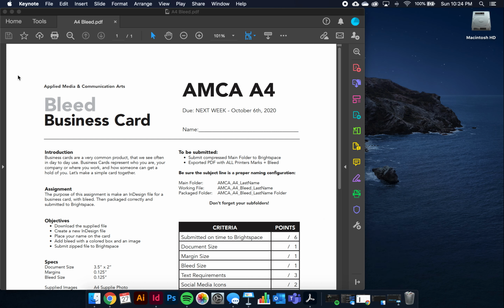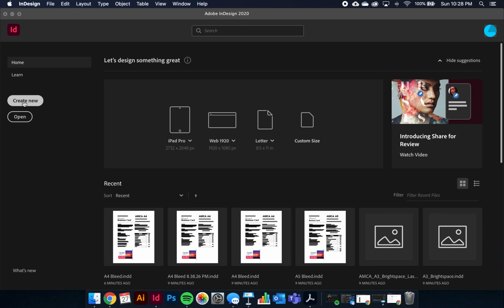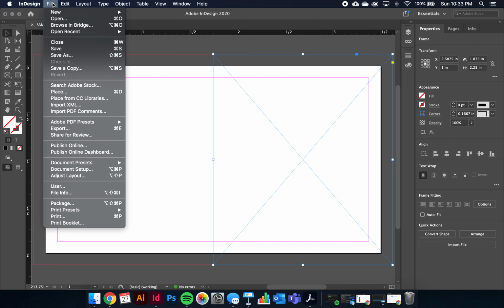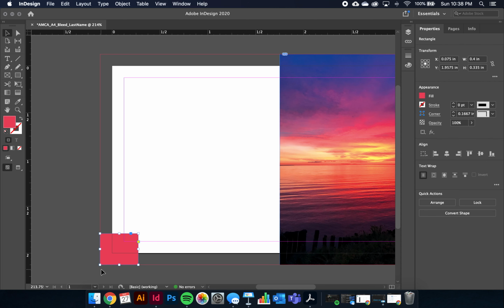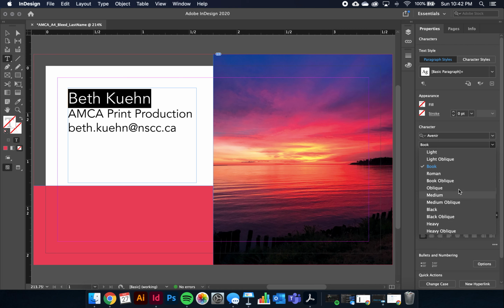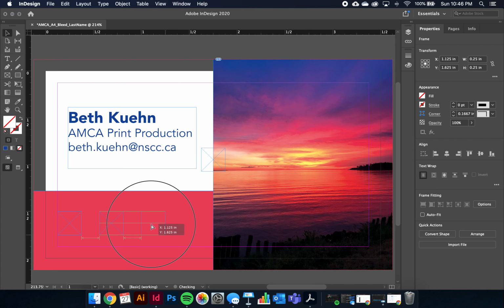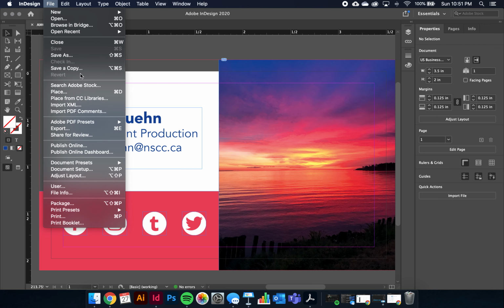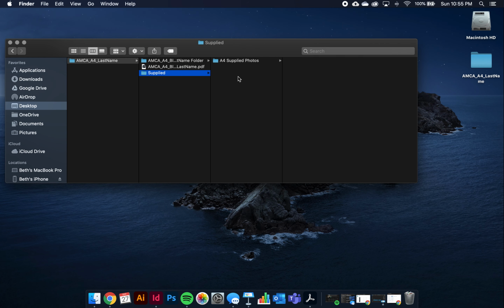A4 Tutorial - Bleed (Business Card)